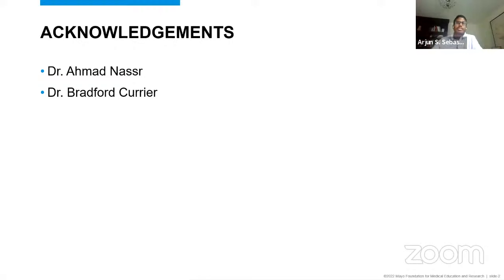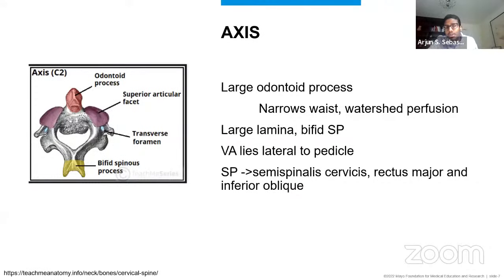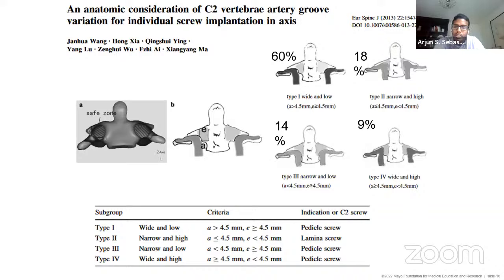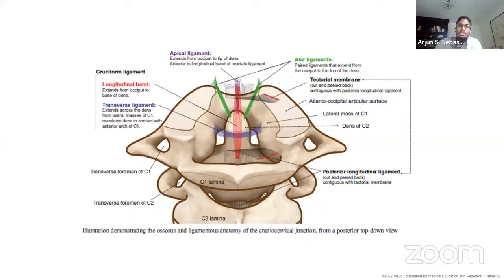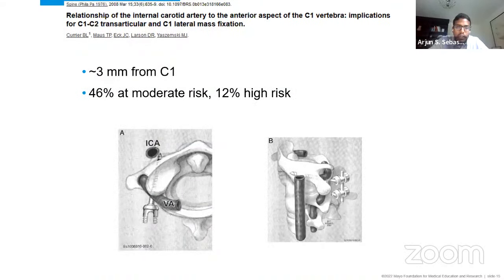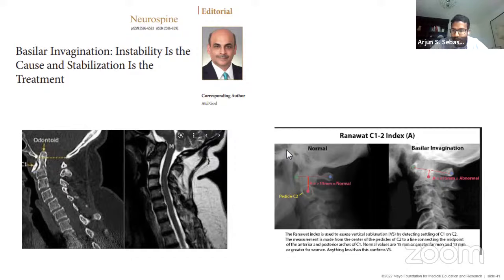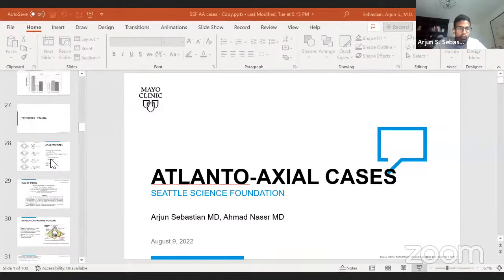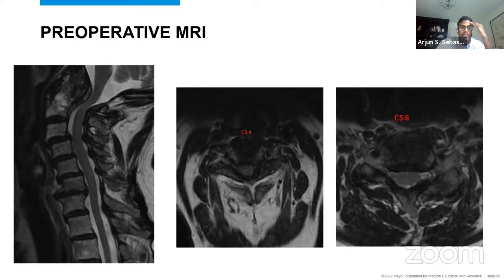Atlantoaxial Cervical - Arjun Sebastian, MD